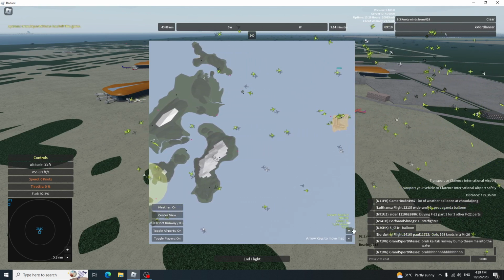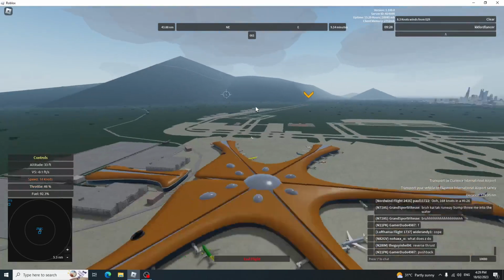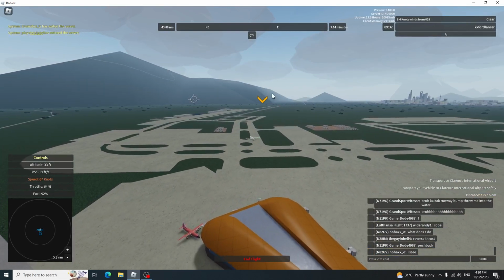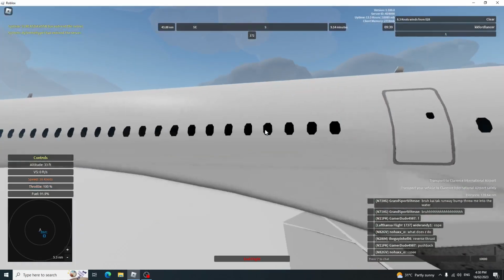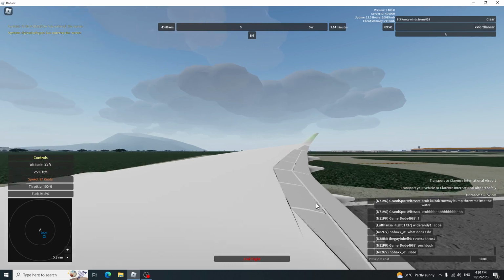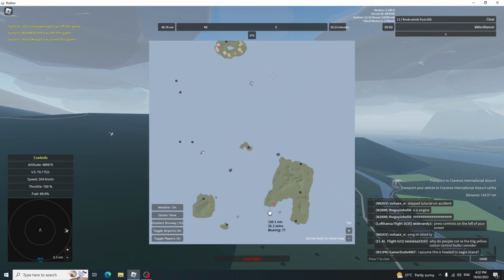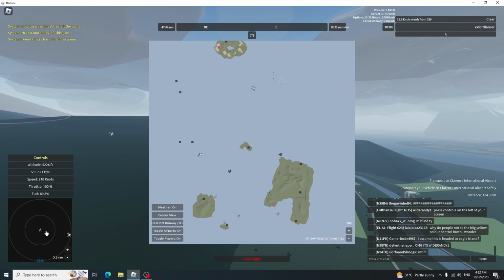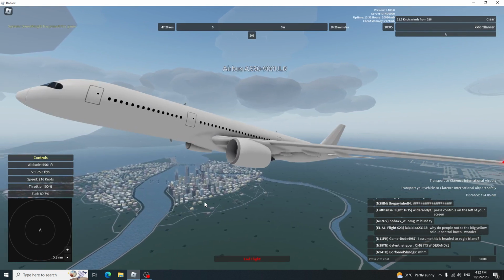how to create a simple/basic flight plan in aeronautica